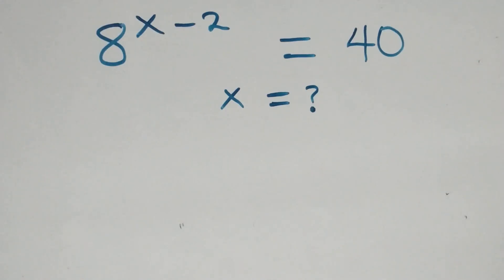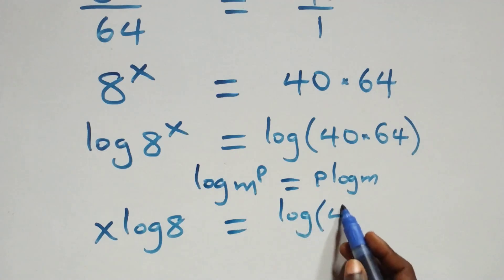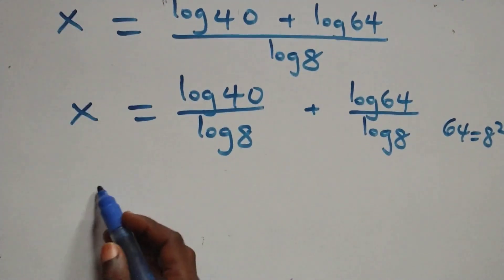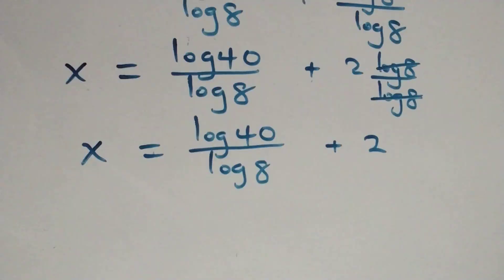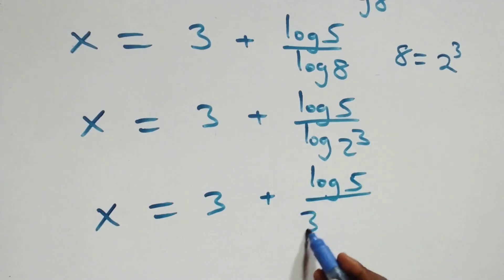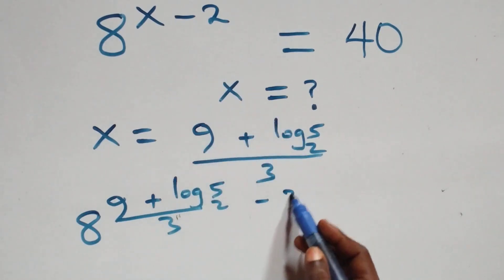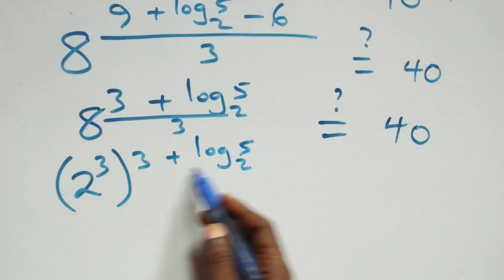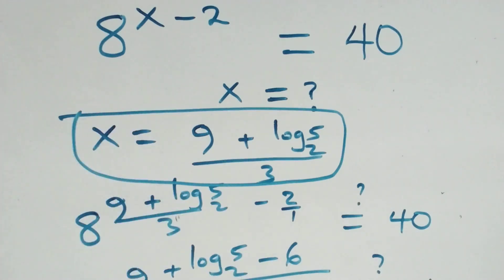Germany | Can you solve this? | Math Olympiad